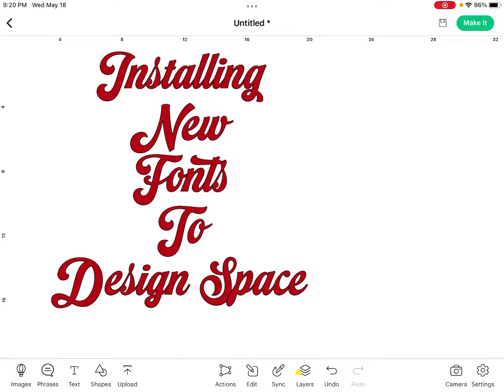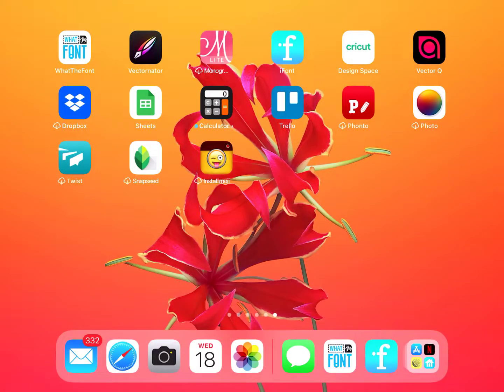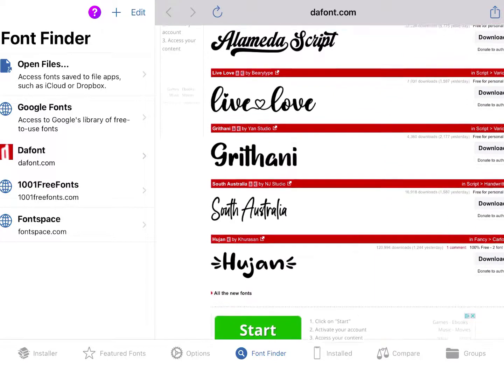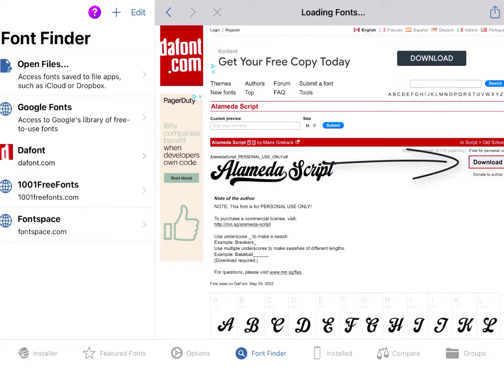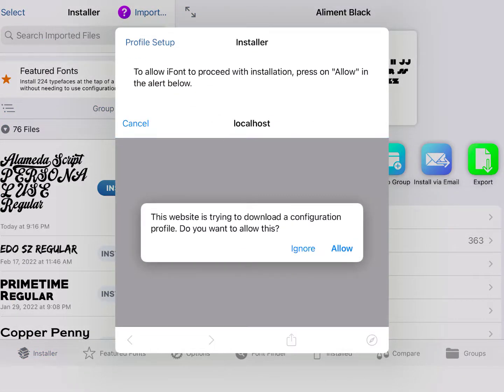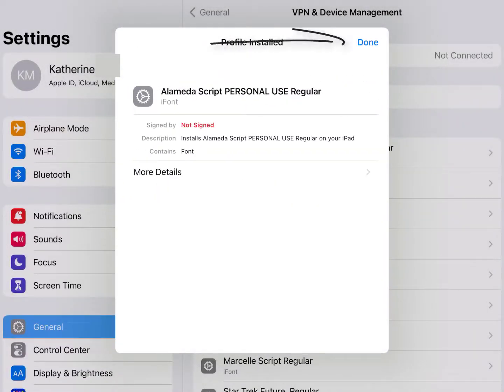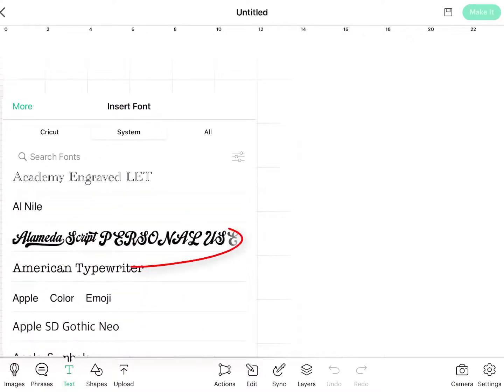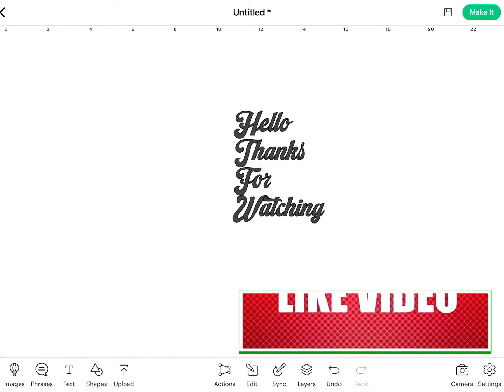How to Import New Fonts into Design Space on IPad || How to Upload font to Design Space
If you are tired of using the same old font in Design space, or don't want to pay money for new fonts that you are using for fun, why not learn how to upload fonts into Design Space on your iPad.  It takes less than 5 minutes and it opens up a whole world of new fonts.  Come check it out!

black HTV Vinyl
white HTV Vinyl
Cricut Explore Air 2
CoZ Heat Press
Teflon Paper
Bearly Art Precision Craft Glue
Recollections Cardstock
Black Vinyl
Epson Eco-Tank ET2850
The blank beer koozies
Freeze pop sleeve
Hiipoo Sublimation ink
Cutting Mat & Rotary Cutter